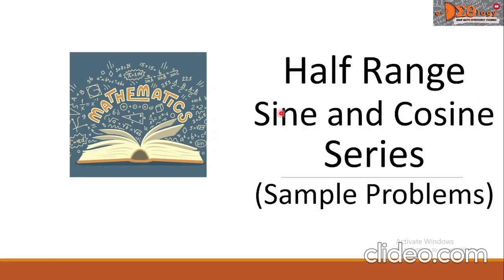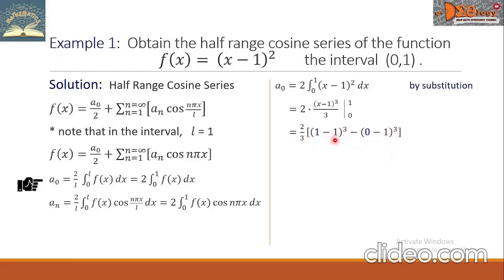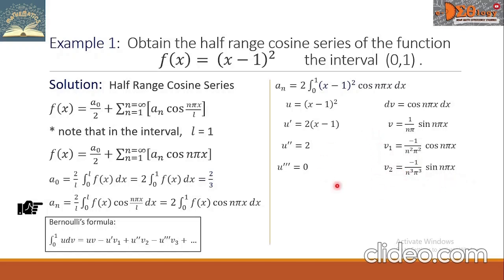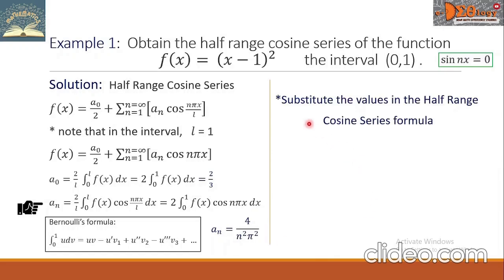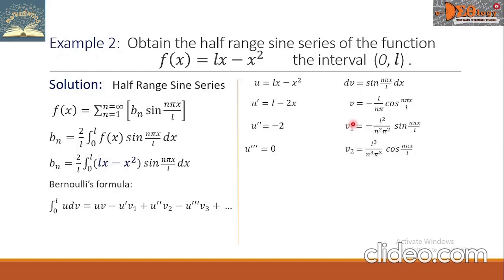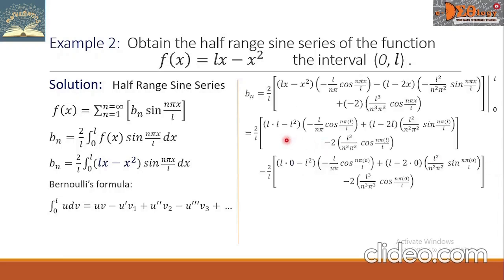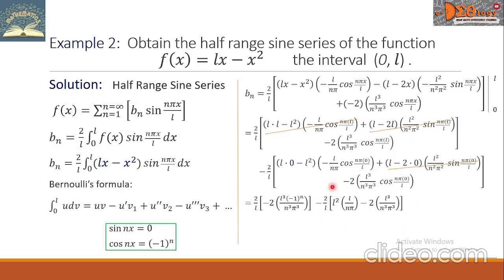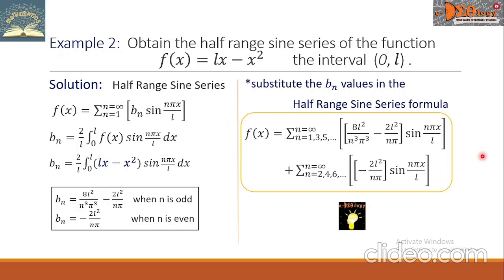Half Range Sine and Cosine Series: Sample Problems